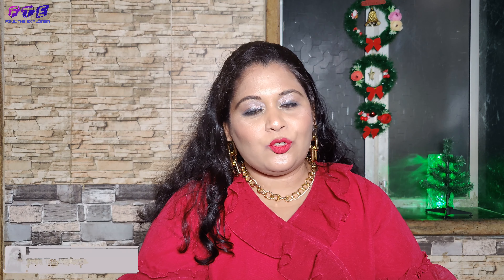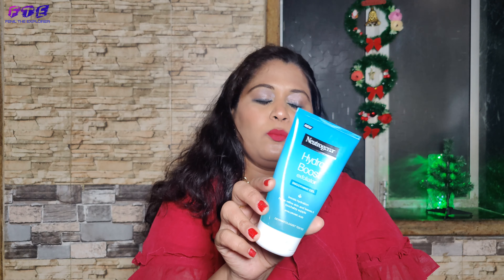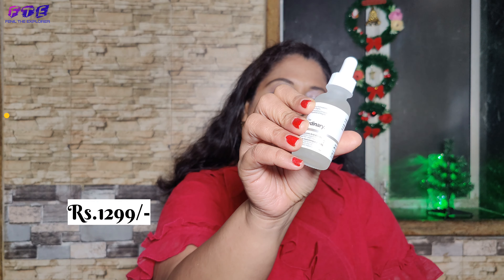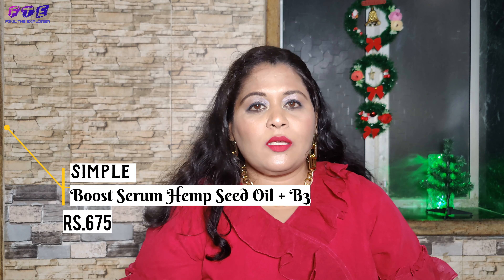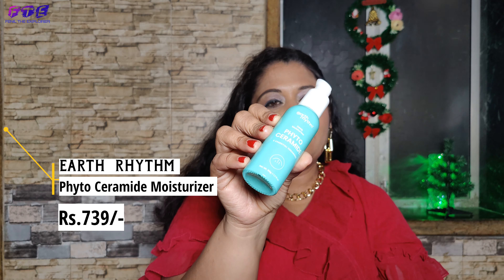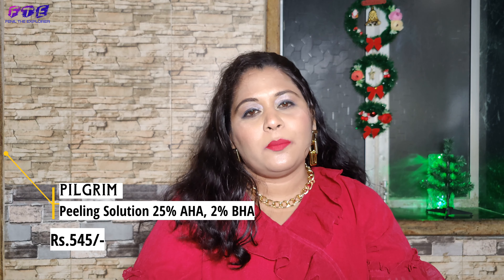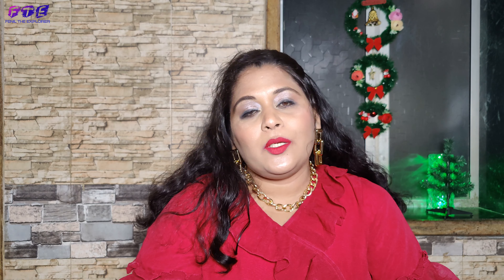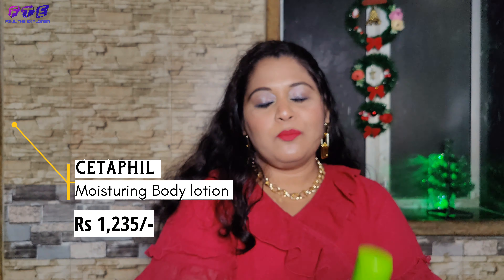Best Skin Care Products of 2022| Products Recommendation| Fenil the Explorer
Hey ,

Merry Christmas!

In today's I have shared products which i love most and suits me well.

I am a lifestyle vlogger.I make videos on makeup, beauty, skincare video, travel vlogs. I love sharing my personal experience in whatever come across.I share some helpful tips & tricks in videos.

Thanking you
Fenil The Explorer

Products which shown in video

* Neutrogena Hydroboost Exfoliator Face wash
*  Bioderma Intensive Gel Face wash
*  Earth Rythm Face mist
* Ordinary Hyaluronic Acid Face serum
* Simple Boost Serum Hump Seed Oil + B3
* Dot & Key Vitamin C Serum
* Dot & Key Vitamin C + Super light Glow Moisturizer
* Earth Rythm Phytho Ceramide Moisturizer
* Aqualogic Sunscreen SPF 50+
* Earth Rythm Matte Mineral Sunscreen SPF 50+
* Pilgrim Peeling Solution
* Aqualogic Mousse Night Gel
* Derma Co 2% Salicylic Acid Face Mask
* M caffine Body Polishing Oil
* Cetaphill Moistrizer Body Lotion

What I am Wearing:
Top: @AmazonInOfficial
Jewellery: @JewelsGalaxy
Lipistick: @Kiro_Beauty
Nailpaint: @insightcosmetics1344

The Opinion presented in this video is based on my own channel experience
Kindly do patch test before buying any products .

 Whatever Said In Video Is Said By Me.

 This Video Is Not Any Promotion Video.

Equipment i use for shoot :
Vlogging phone came : One +9
Tripod : Xiaomi Selfie Stick with Micro USB Rechargeable Bluetooth